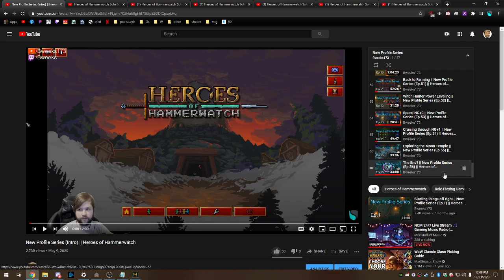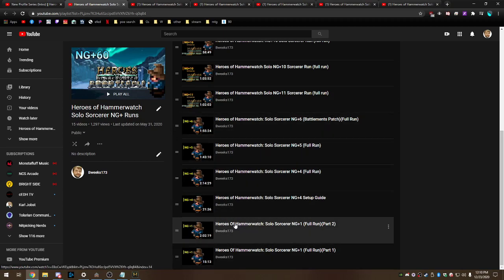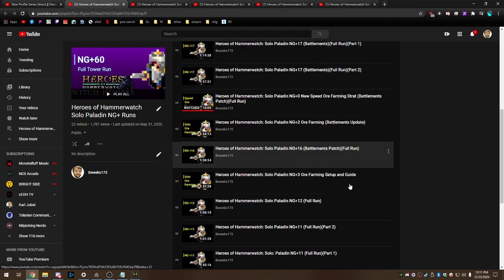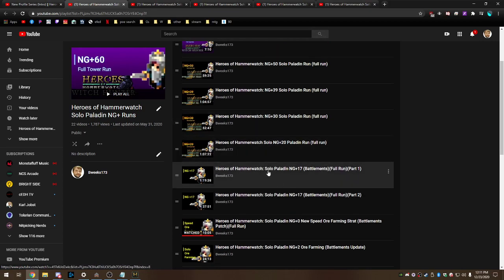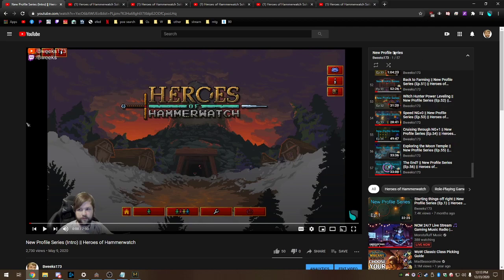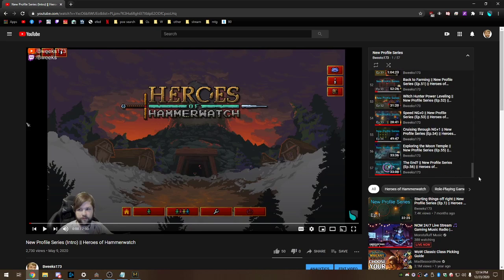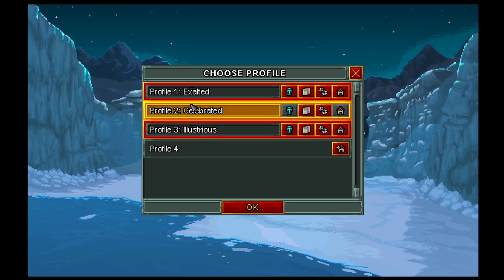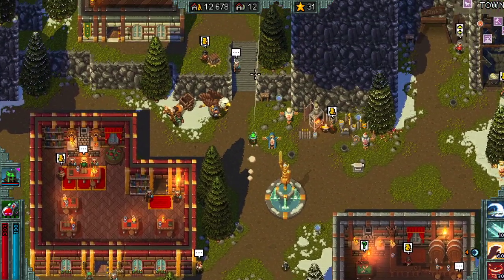Intermission Over || New Profile Series (Ep.57) || Heroes of Hammerwatch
Another exciting episode of the new profile series! I am playing the base game without any DLCs and explaining everything as I go. Look forward to more episodes in the future.